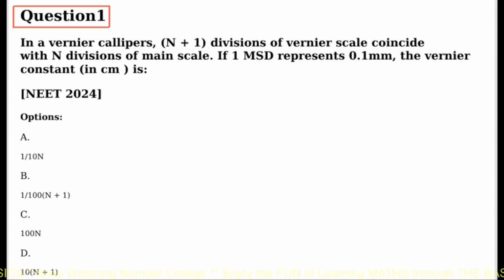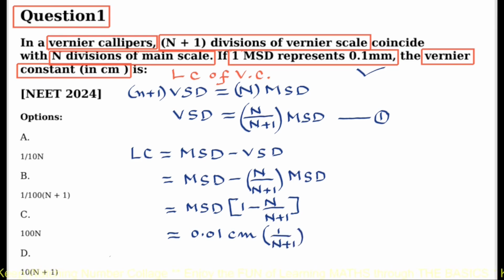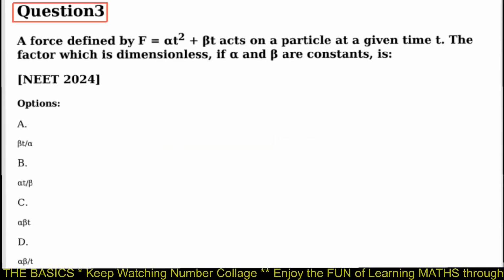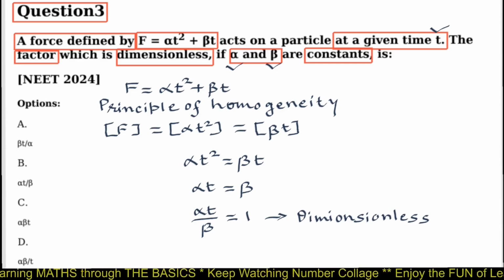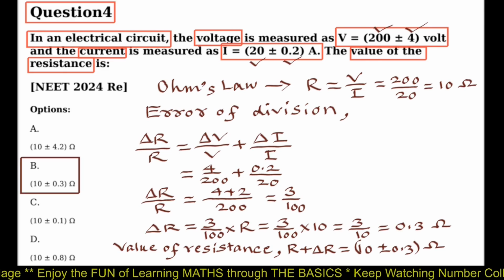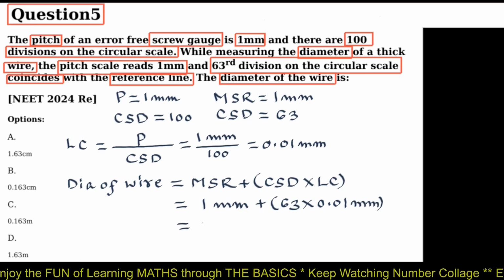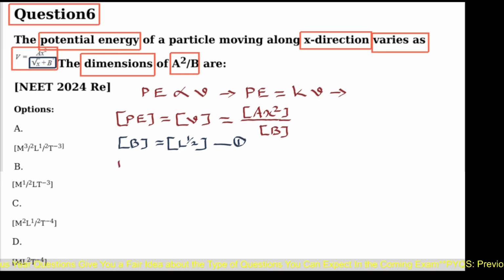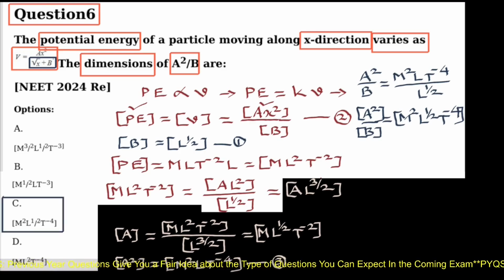Why Your NEET Physics PYQS2024 Strategy Isn't Working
In this video, we will discuss comprehensively the solutions of PYQS of NEET Physics 2024.
1. NEET Physics PYQS 2024 I Comprehensive Chapter-wise PYQS 2024 on Chapter 1. Units and Measurements

Video Chapters
0:00 Introduction
0:34 Importance of PYQS
1:14 Question 1
2:44 Question 2
3:50 Question 3
5:08 Question 4
6:20 Question 5
7:49 Question 6
10:34 Conclusion